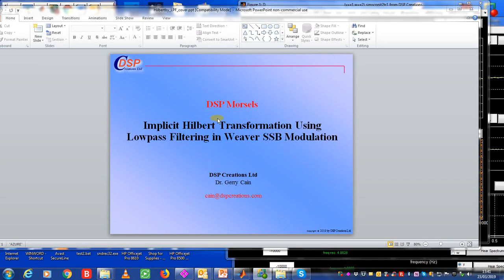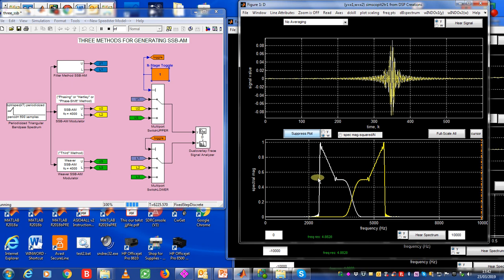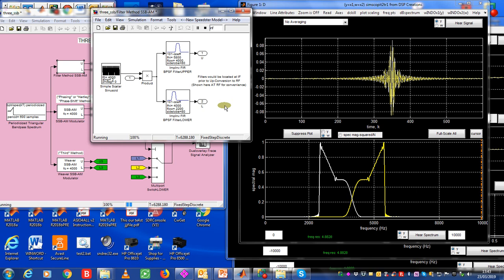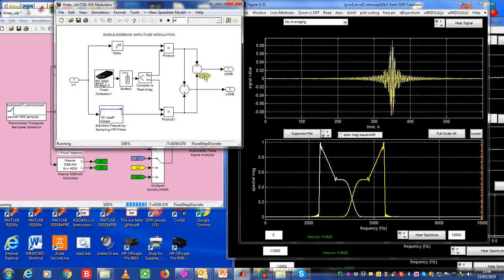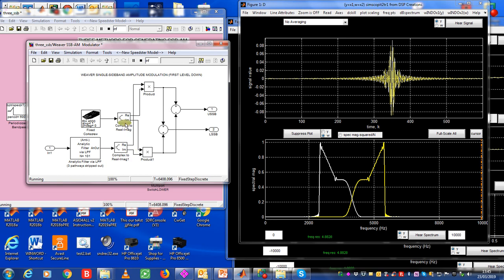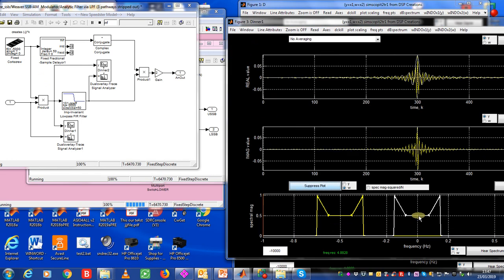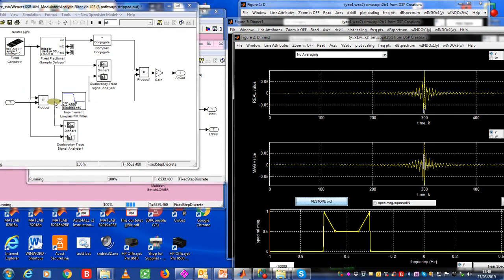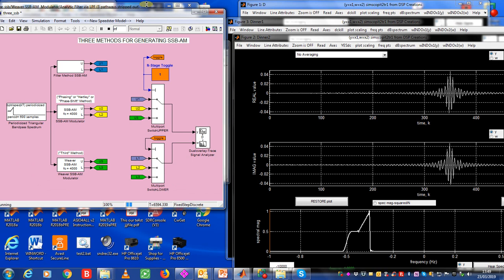Implicit Hilbert Transformation Using Lowpass Filtering in Weaver SSB Modulation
Hilbert transforming (or -90 degree phase shifting)
is usually done by FIR Hilbert filters, but it can be done IMPLICITLY using a trick central to the Weaver method of SSB-AM generation: half-band down-conversion followed by LOWPASS FILTERING, terminating in up-conversion. Quite unusual!